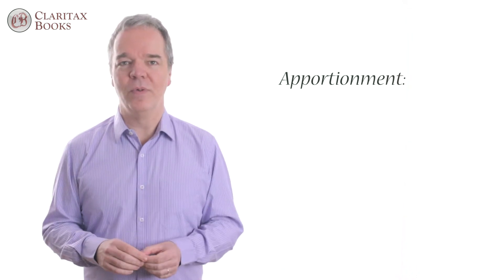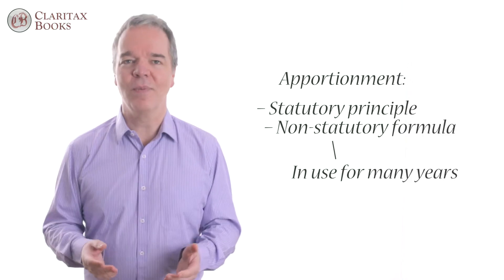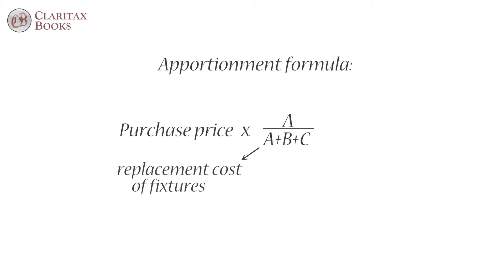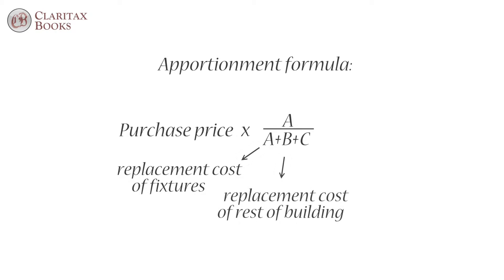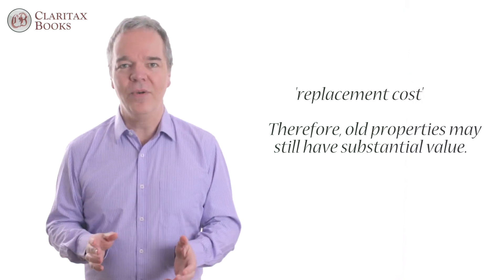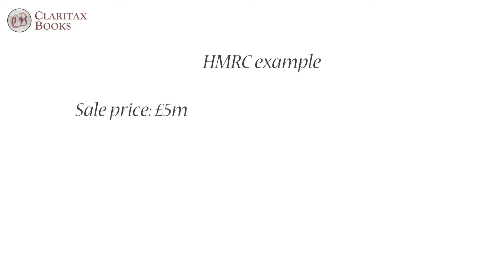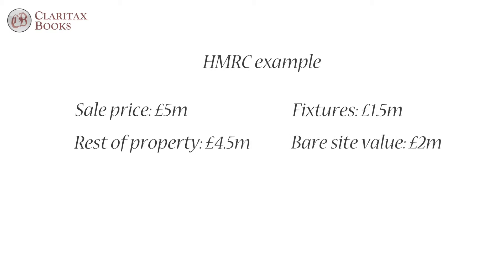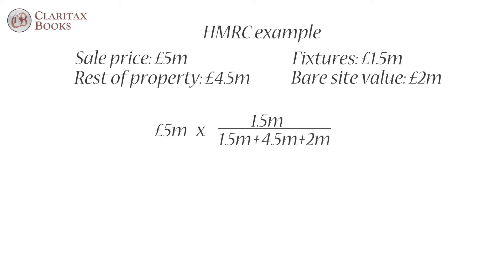Talk 16: Apportionments (continued)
In this video, capital allowances specialist Ray Chidell continues to address the topic of apportionments.

Ray looks at the operation of the apportionment formula, and illustrates how it works in practice, using an HMRC example to show how the end result may be radically different from what might be expected. Ray shows how the non-statutory formula has received recent judicial approval and he looks at the practicalities of applying the formula.